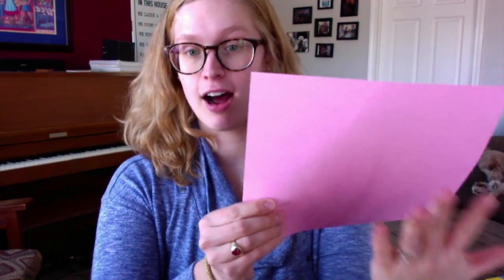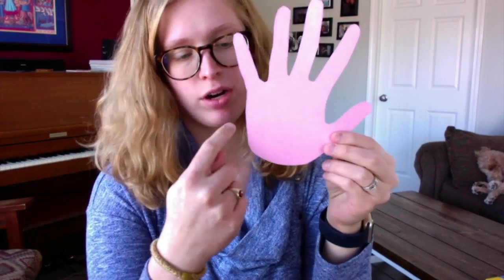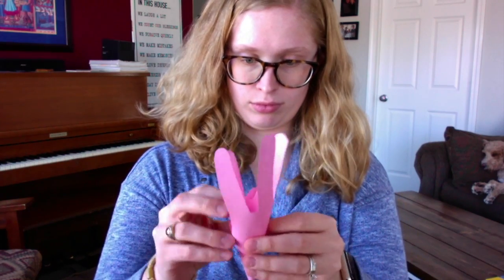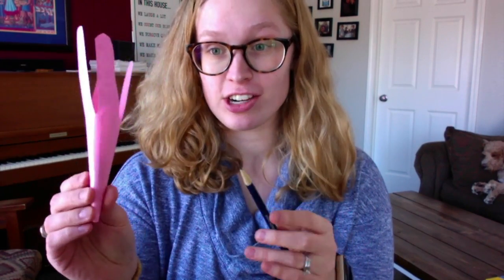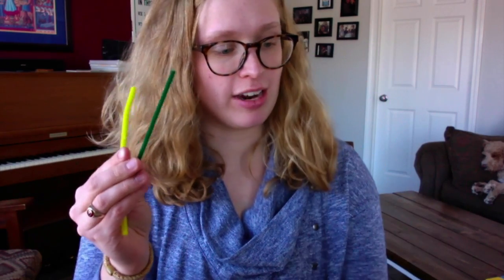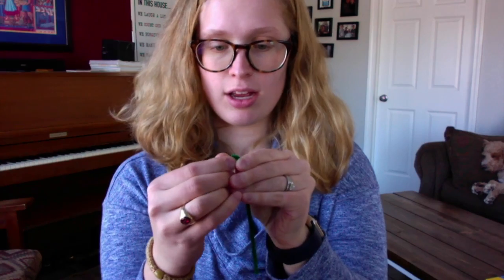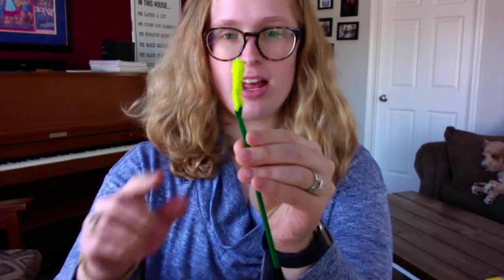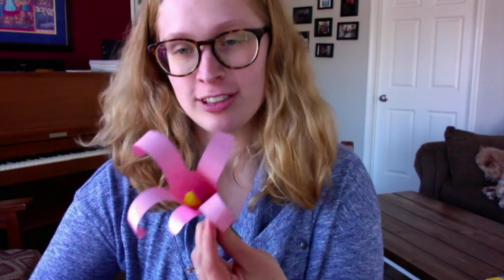Holy Week | Easter Lily Craft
Make an Easter lily with Bekah!

What you'll need:
- pink piece of paper (in packet)
- green pipe cleaner (in packet)
- yellow pipe cleaner (in packet)
- pencil
- scissors
- tape